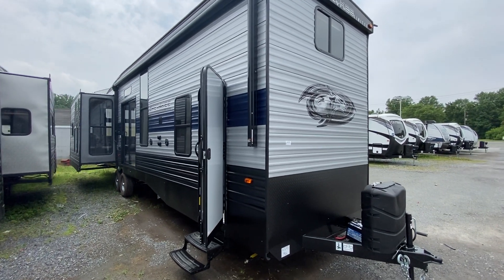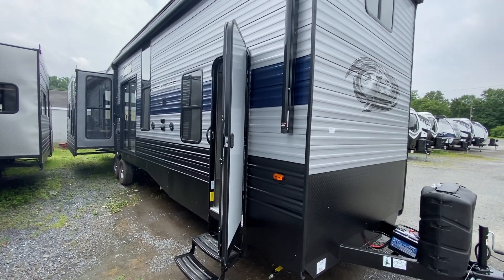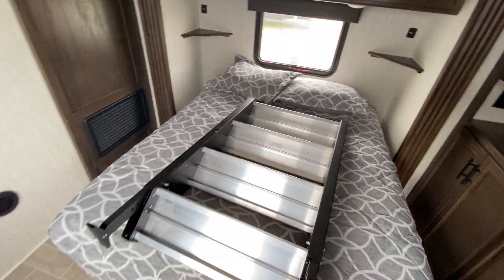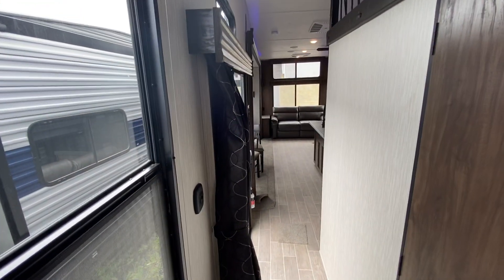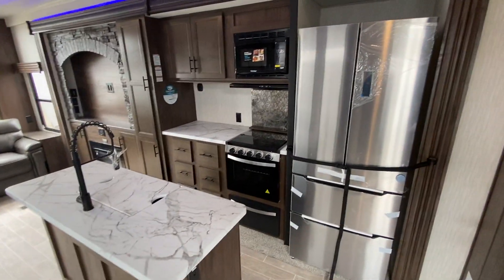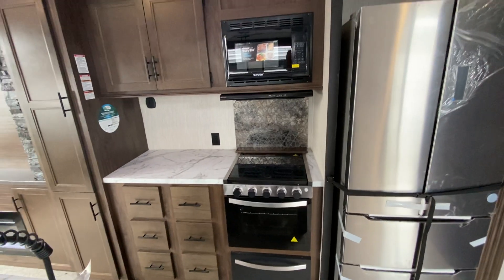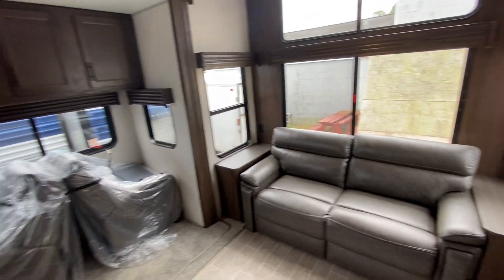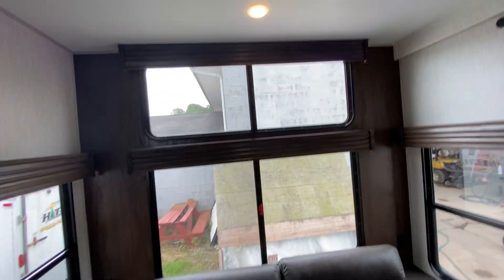The Cherokee 39 DL is awesome